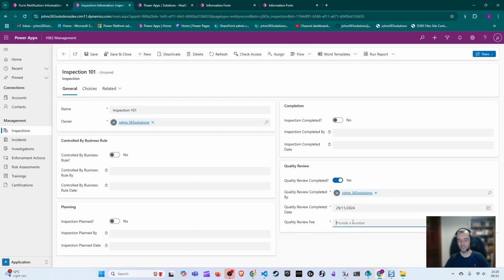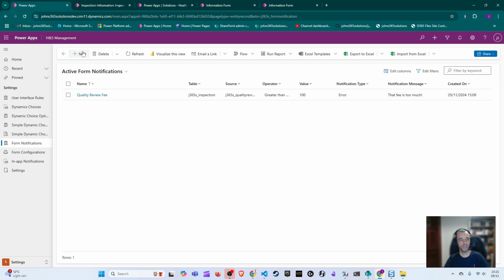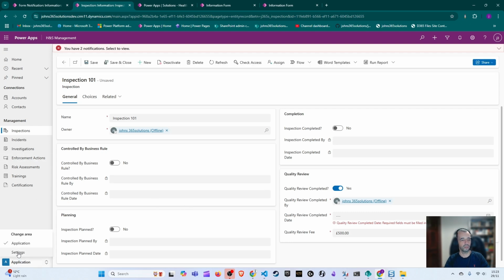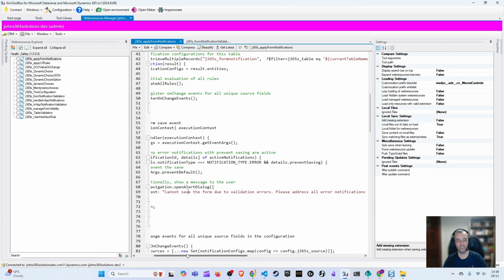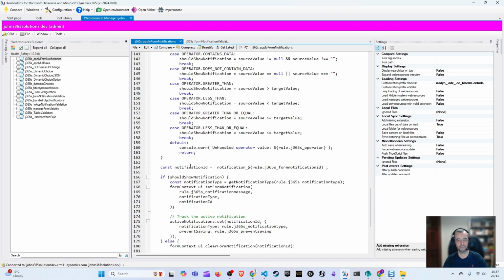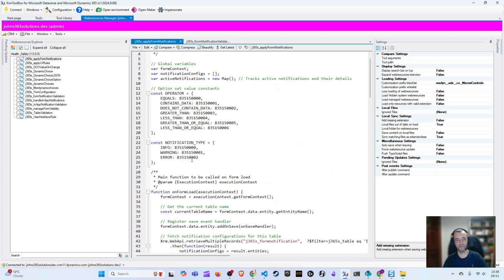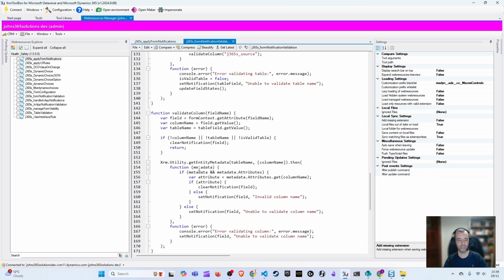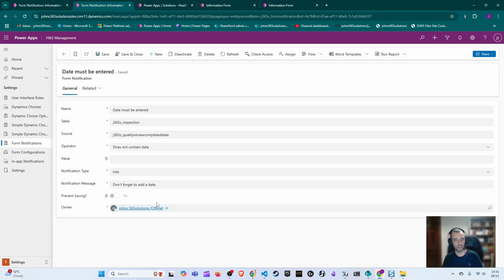1.3 Form Notifications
Form notifications with configurable JavaScript

Displaying info, warning and error form notifications in model-driven apps.  Driven by JavaScript but JavaScript that is configurable through front-end tables.